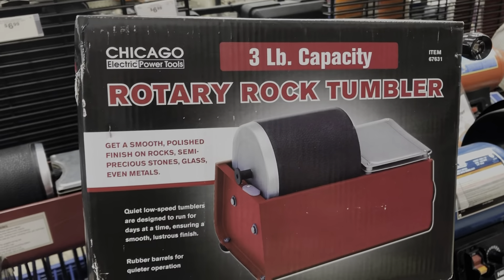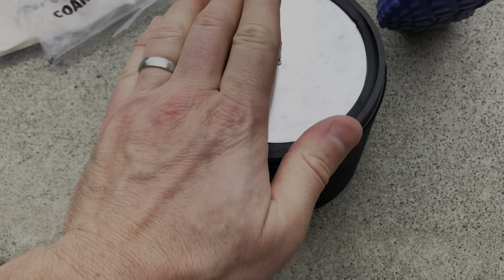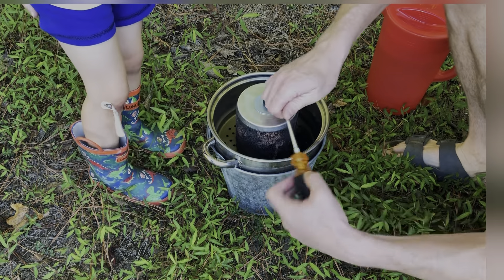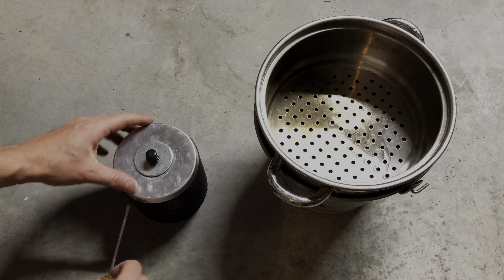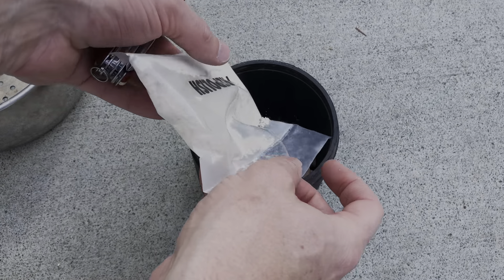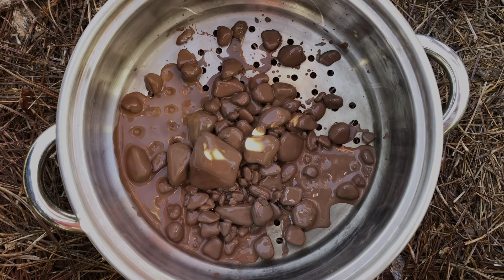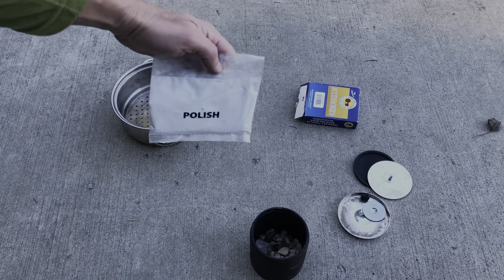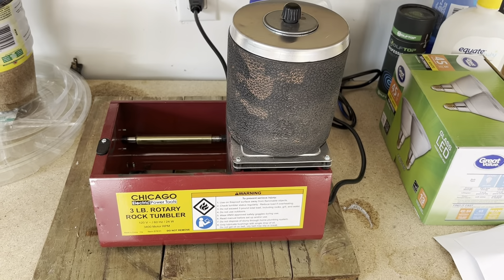Harbor Freight Rock Tumbler Review - 31 Day Time Lapsed Video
Hi, Robert here!

In this Repurpose and Reuse video I do a time-lapsed 31 day review of a Harbor Freight rock tumbler. I use 4 packs of grit and polish over these 31 days to turn common landscape gravel I found around my AC unit into jewelry-grade polished stones. Hopefully you will find this video helpful if you are in the market for a rock tumbler!

Robert